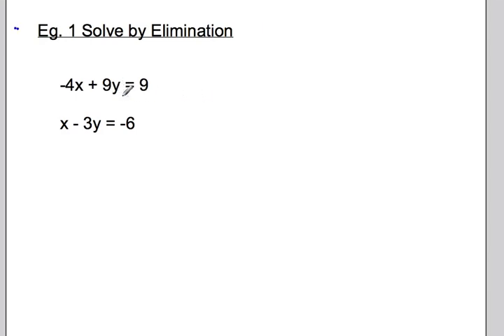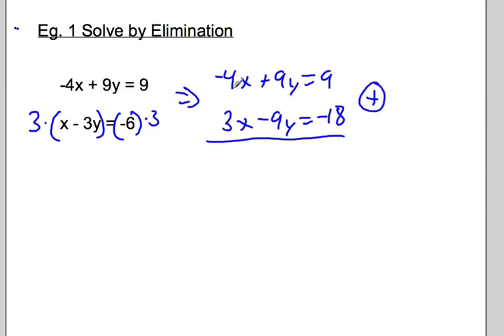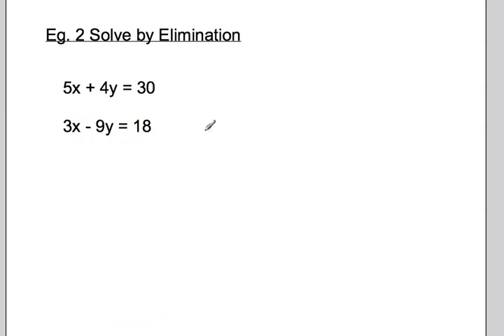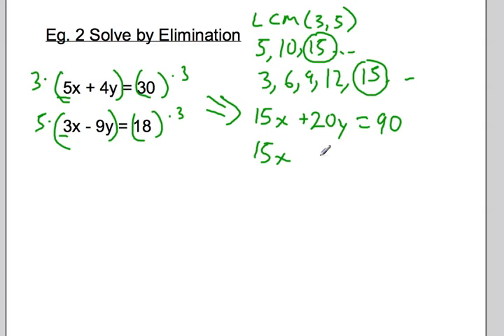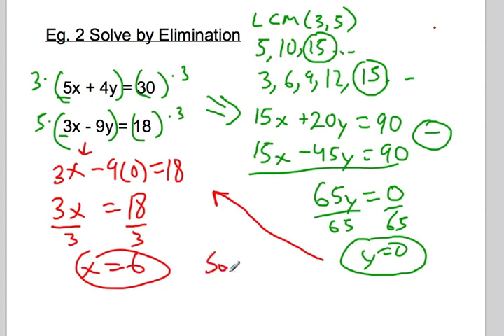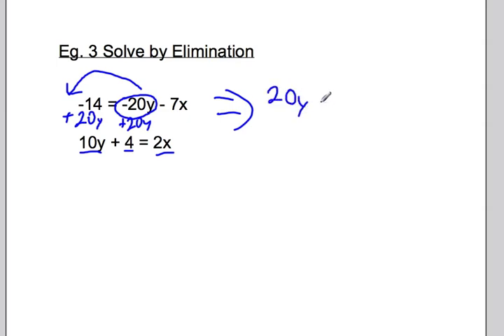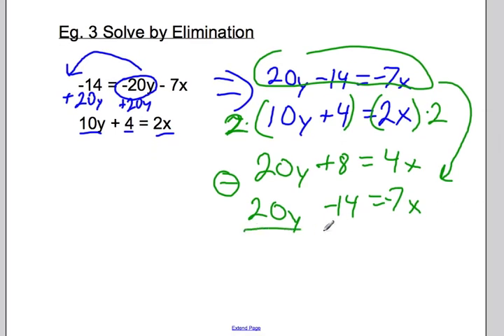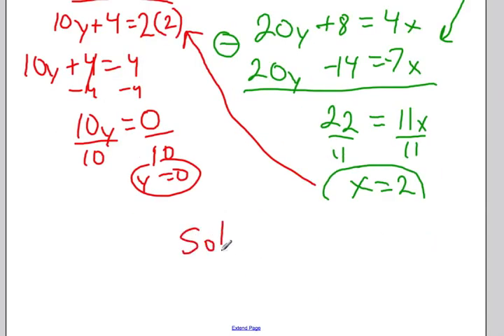Solving by Elimination Part2